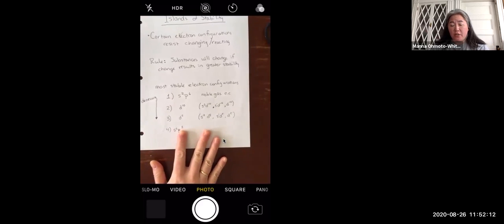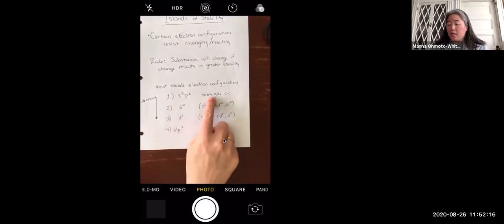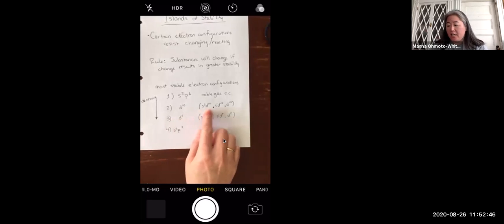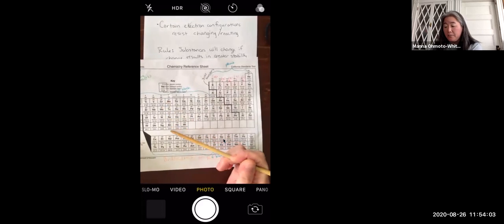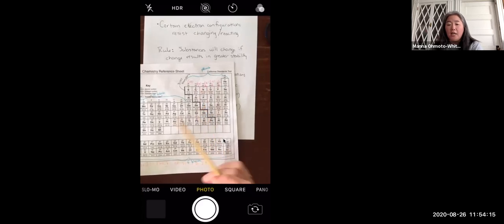islands of stability